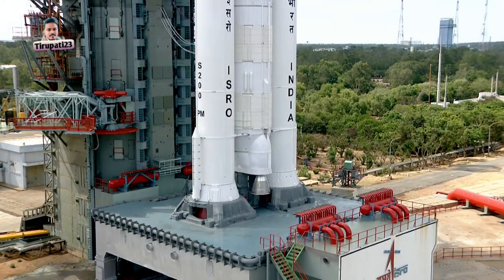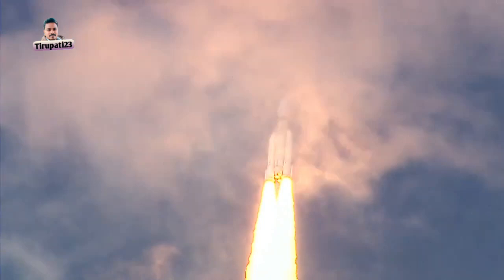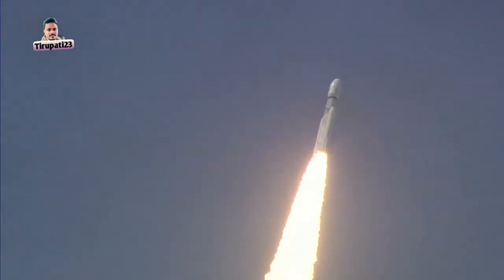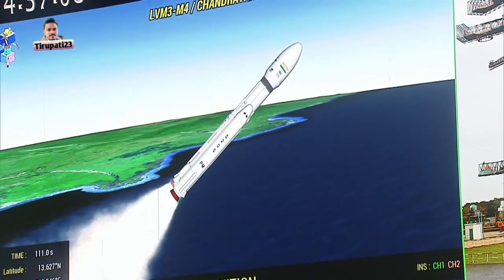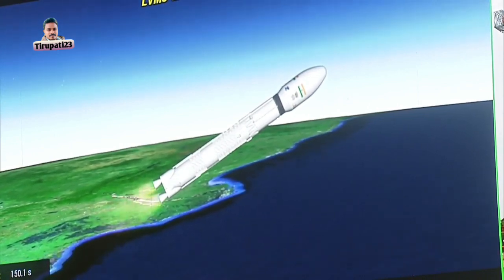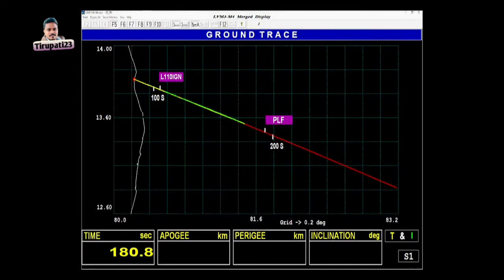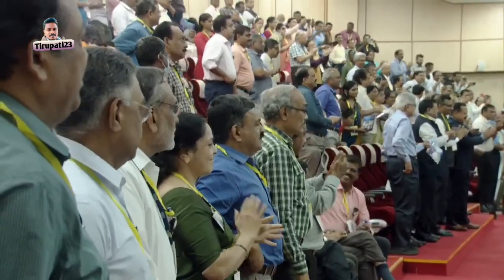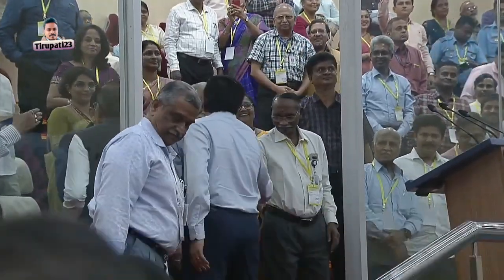Chandrayan-3 Launching, sriharikota,AP || Tirupati23